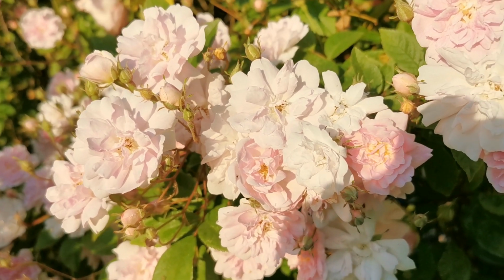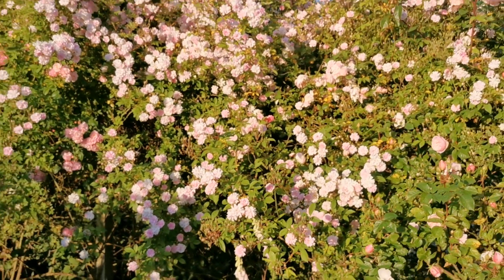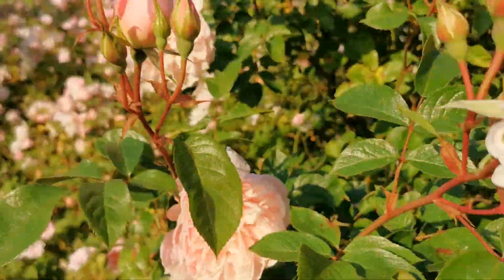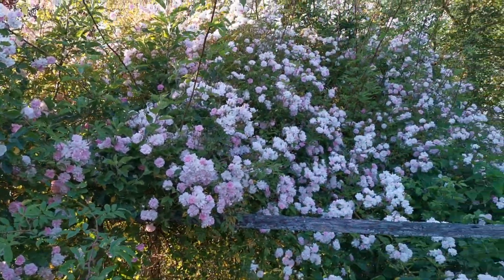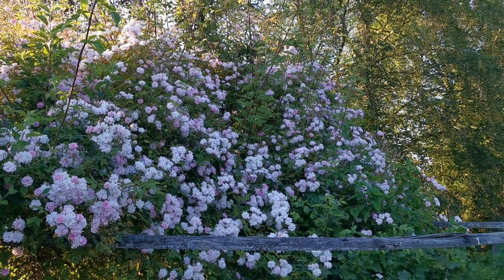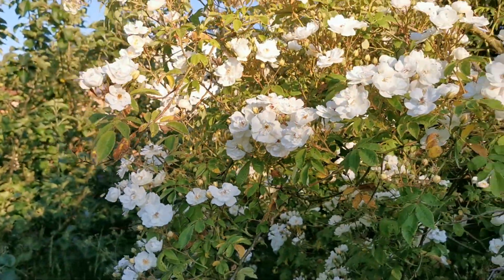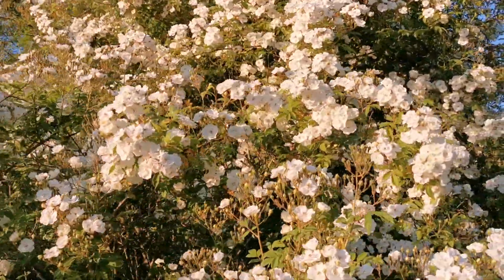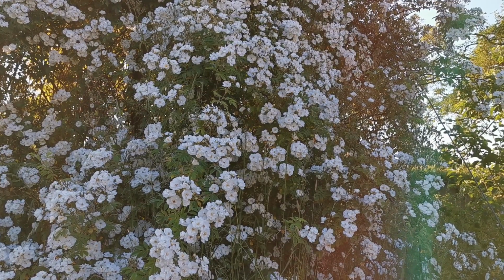Climbing Roses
Two fantastic large climbing roses flowering now in Norfolk  Paul's Himalayan Musk and Rambling Rector. Mature examples of each in full flower.